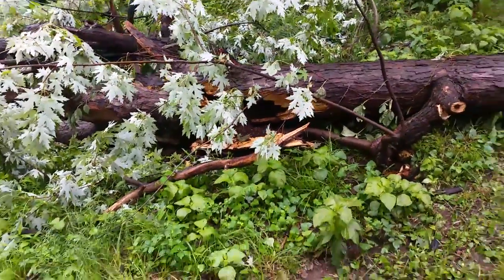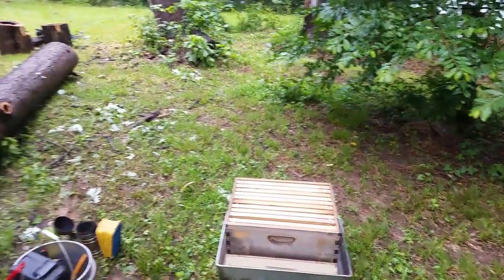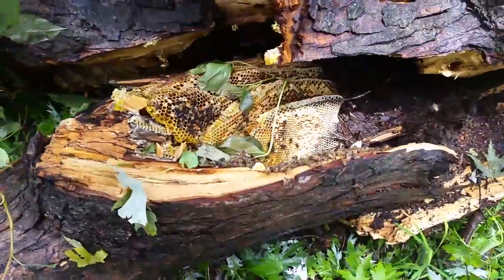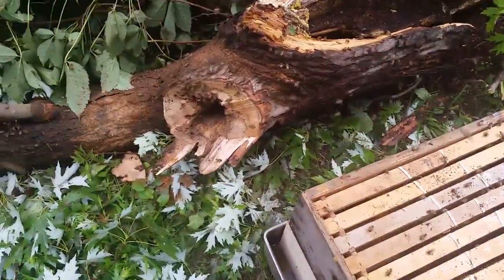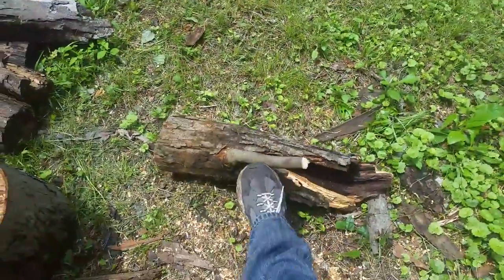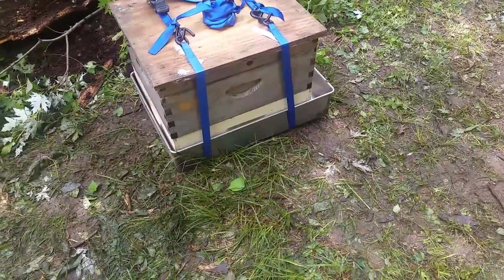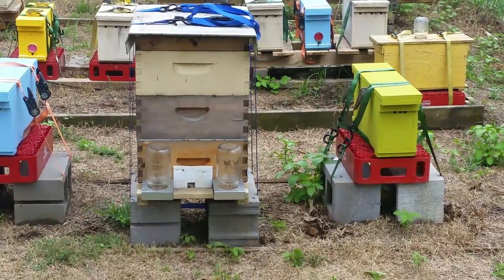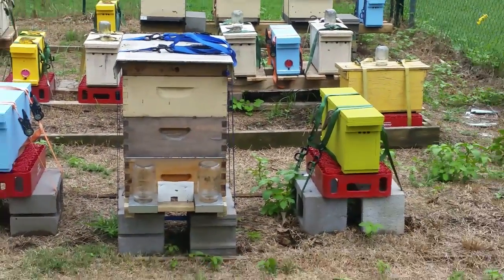Removing bees from a fallen tree - 07/09/17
In this video I remove bees from a tree that was cut down the previous night.   The land owner was suprised to find bees in the tree after it fell and split open towards the top.  This is a very short overview of how I went about getting them out.